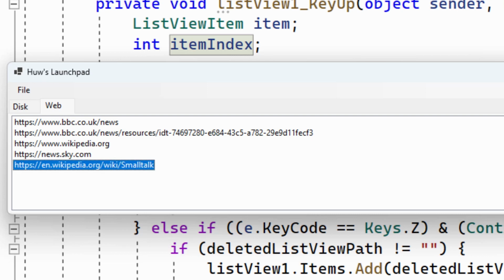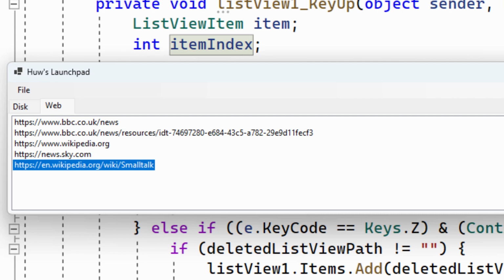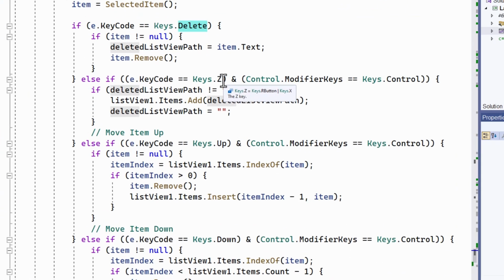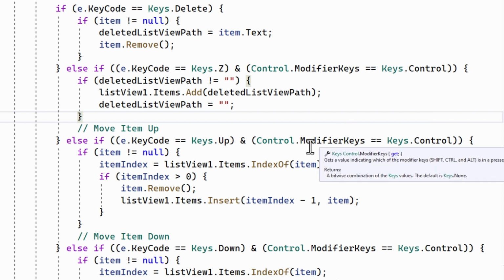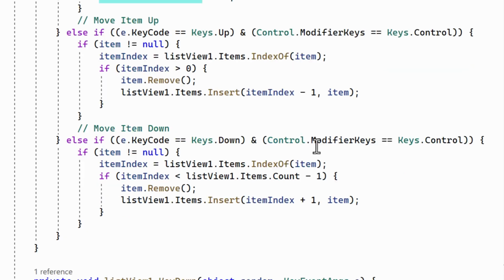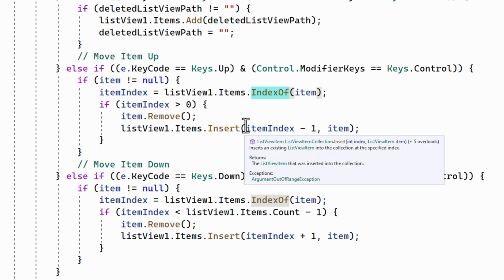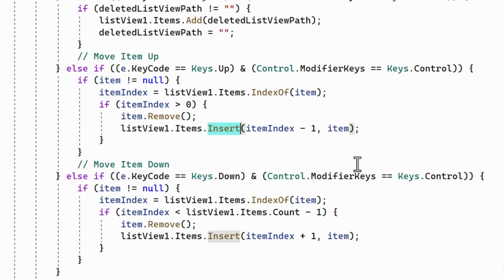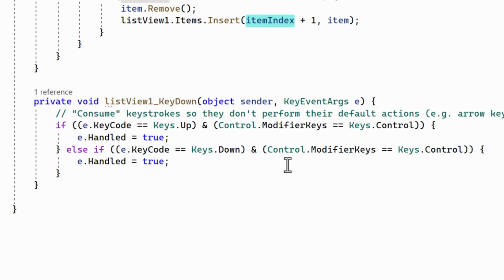Handling the CONTROL Key, (also the Up and Down keys) : The C# KeyUp Event-Handler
You want to deal with special key combinations such as CONTROL-Z or CTRL-UP. In C# and .NET you will need to write Keyboard event-handler methods to deal with events such as KeyDown or KeyUp. And you will also need to test for modifier keys (such as Shift, Alt or Control).  If that sounds like hard work, don’t worry. It really isn’t. I show you just how simple it is in this video.

To understand file launching, I’d also recommend that you watch my lessons on programming a Disk Browser – which you can find

Huw Collingbourne is author of numerous books on programming C, C#, Java, Ruby, Delphi and Object Pascal, pointers, recursion and programming adventure games. Find them all on Amazon.